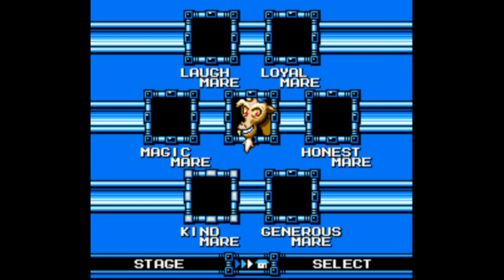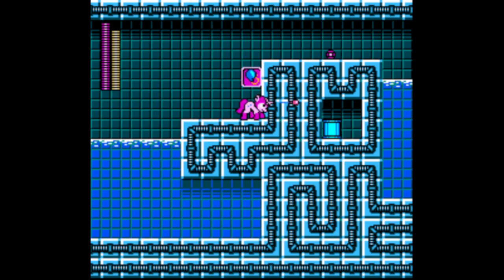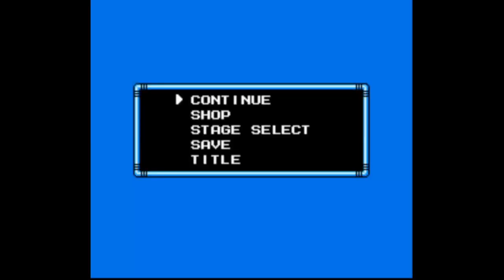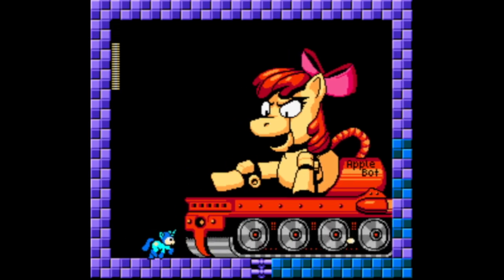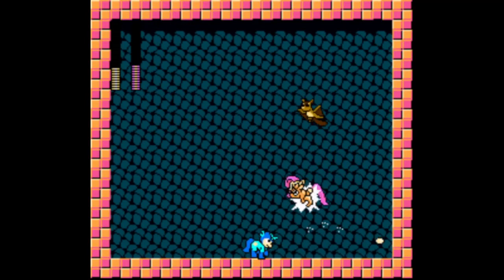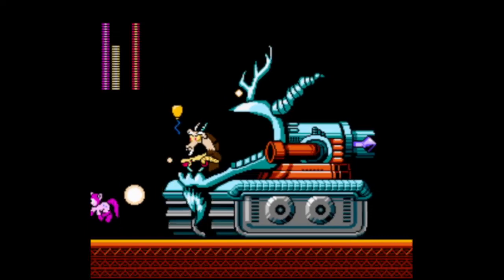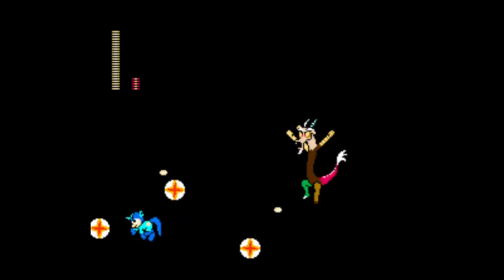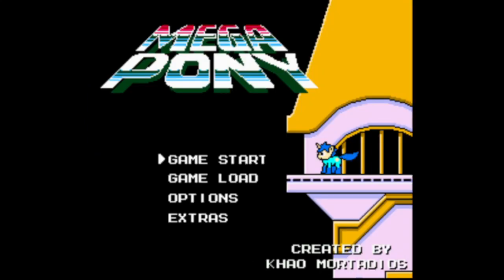Let's Play Mega Pony FINALE - Discord Castle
Can't have a Mega Man fangame without a villain castle too.  And with that, the LP is officially over.  Game made by Khao Mortadios.